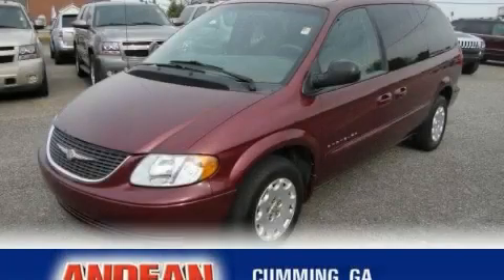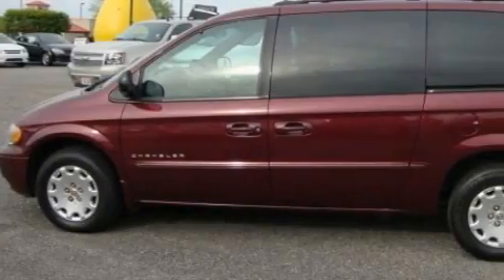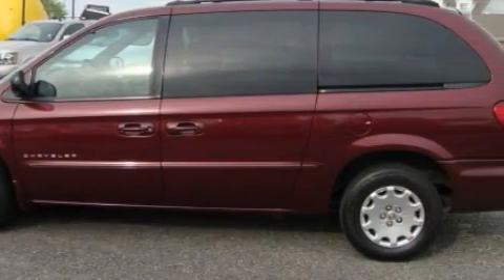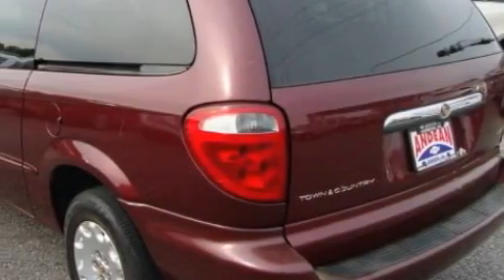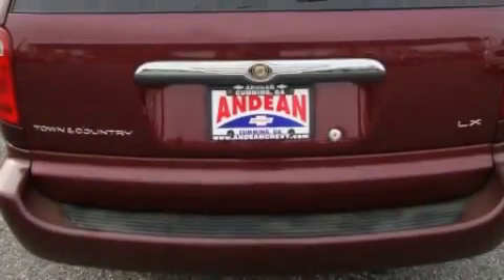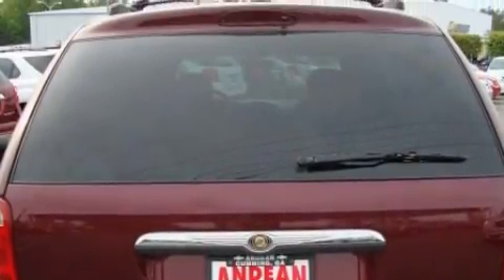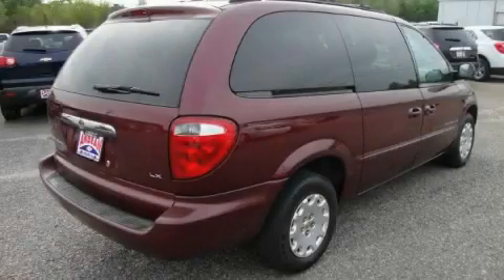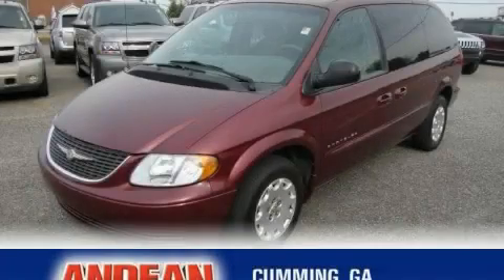Preowned 2001 Chrysler Town & Cumming GA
Year: 2001
 Make: Chrysler
 Model: Town &
 Engine: Gas V6 3.3L/201
 Trans.: Automatic
 Exterior: Dark Garnet Red Pearl
 Miles: 86,428
 Interior: Gray